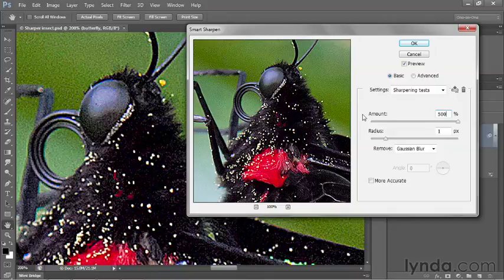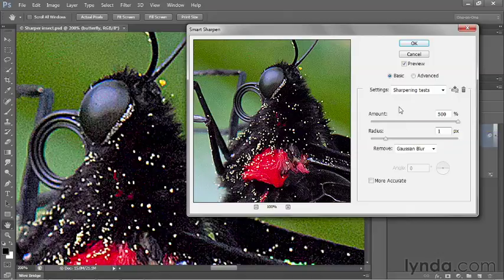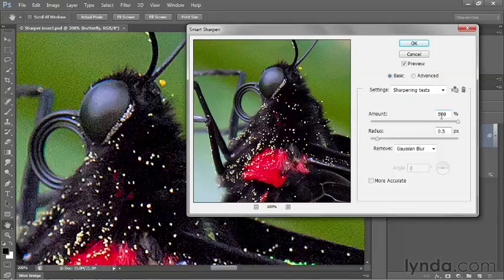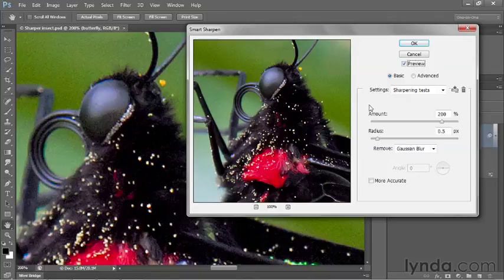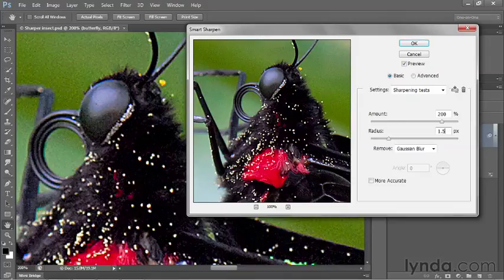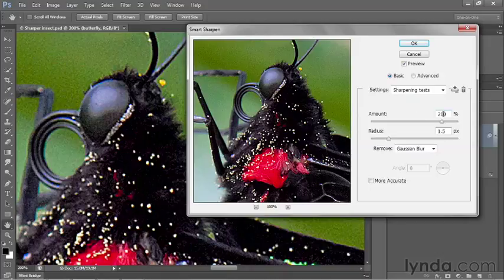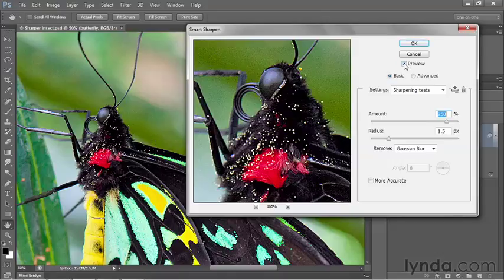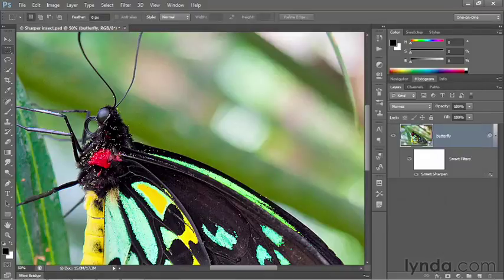13 4 Gauging the best sharpening settings